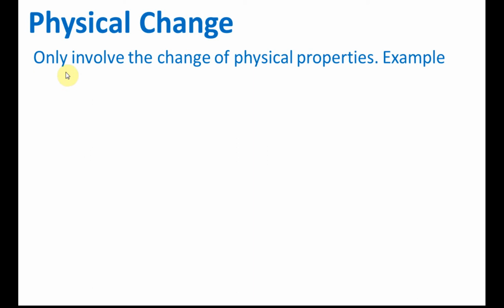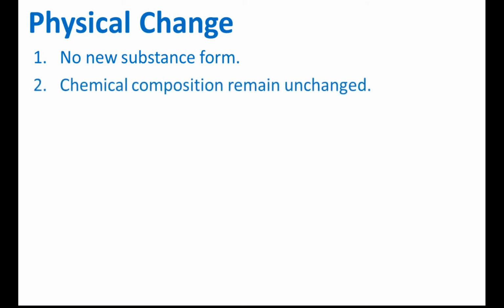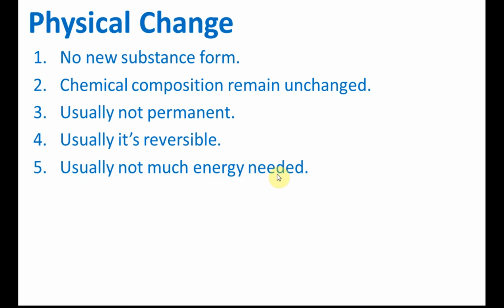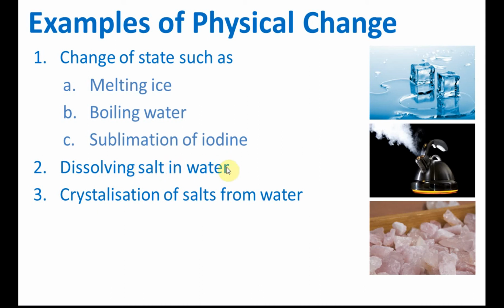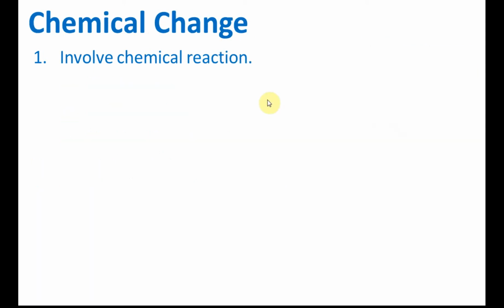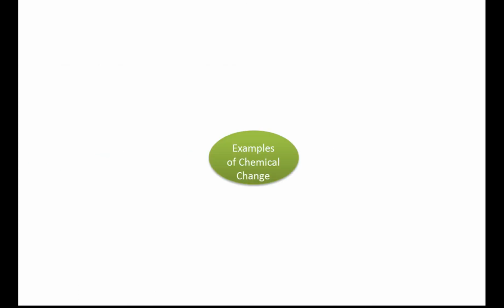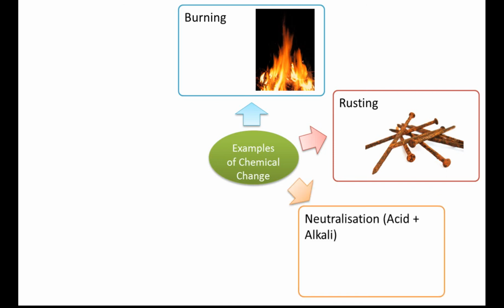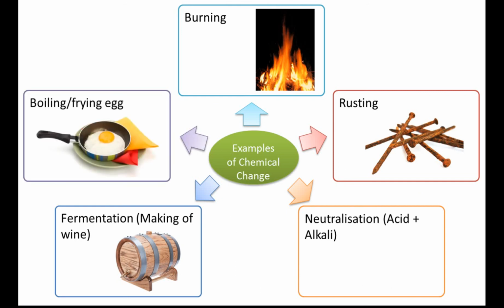What Are Physical and Chemical Changes? | Science